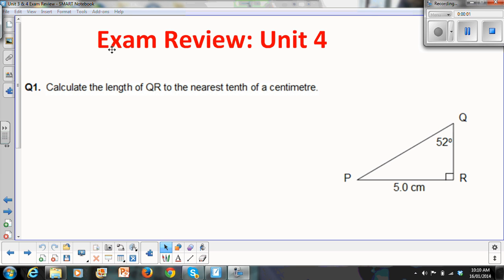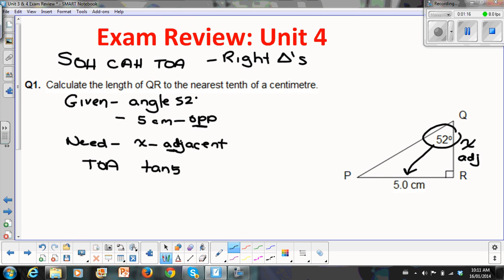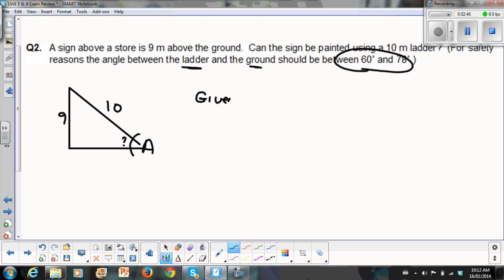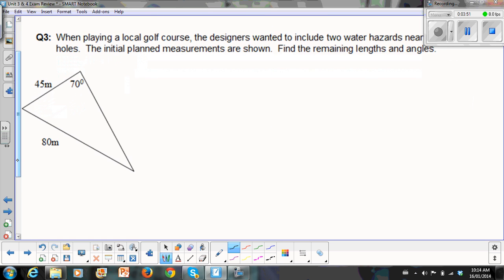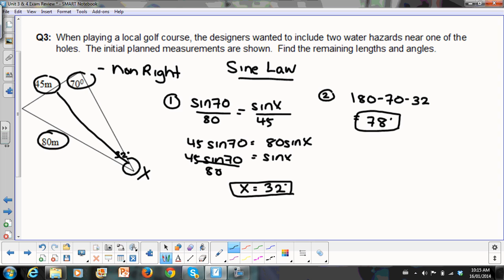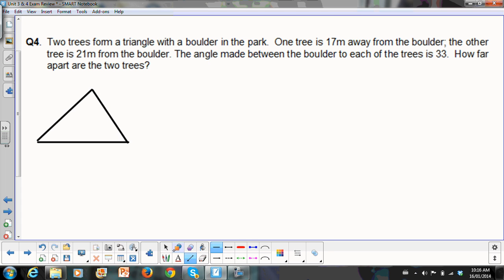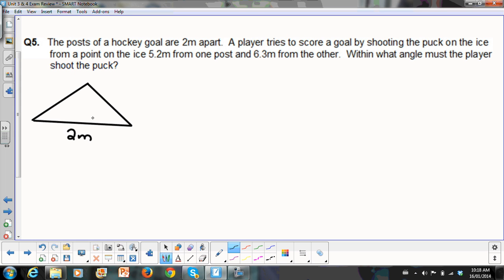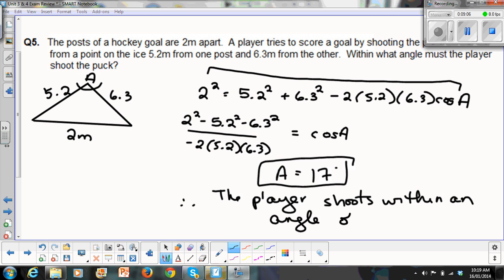Exam Review Unit 4 video